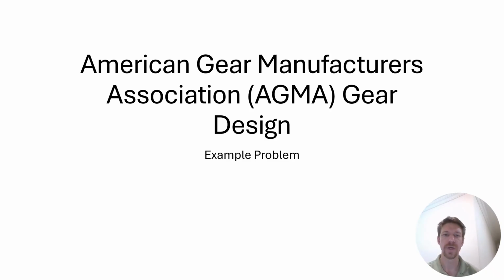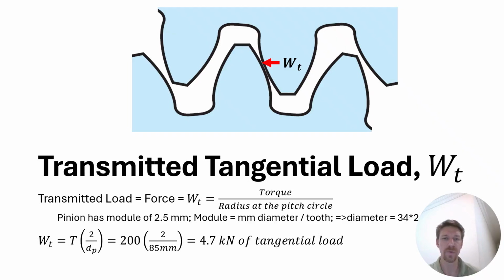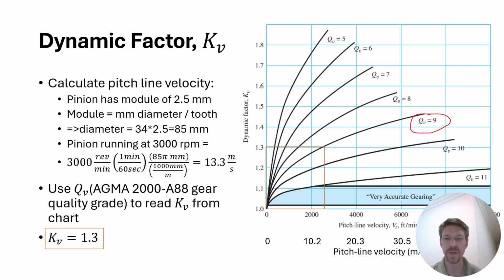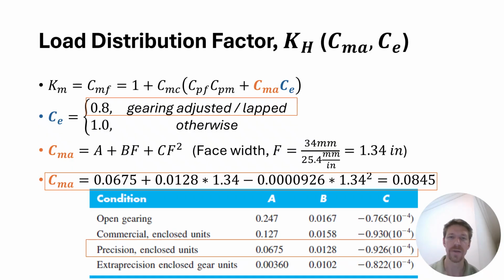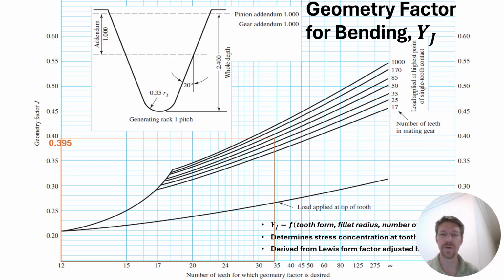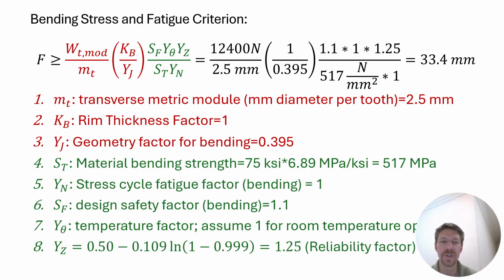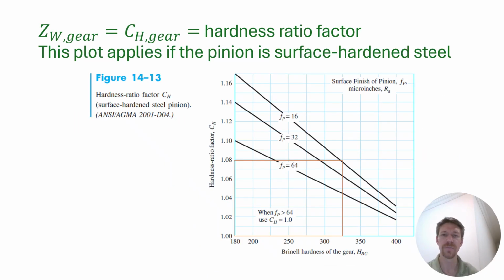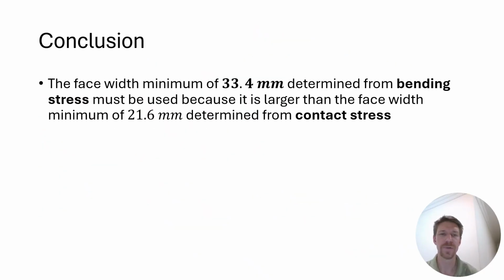Machine Design: AGMA Gear Design Example Problem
Machine Design: AGMA Gear Design (from Shigley's)
Here, we propose a simplified version of the stress calculations and various parameters from the American Gear Manufacturers Association (AGMA) approach to solving for gear tooth face width (gear plate thickness).
This approach is a variation of that from the following text, chapter 14:
R. G. Budynas and J. K. Nisbett, Shigley's Mechanical Engineering Design, 10th ed. New York, NY, USA: McGraw-Hill Education, 2015.